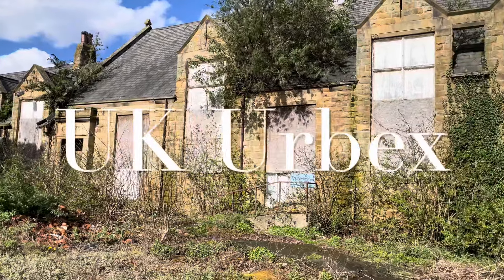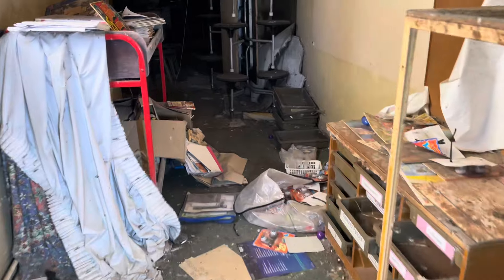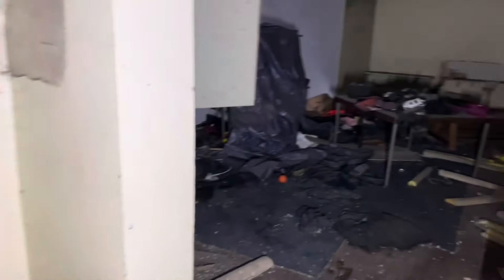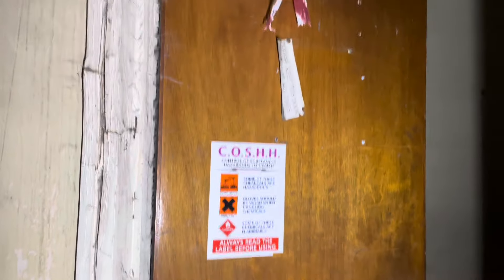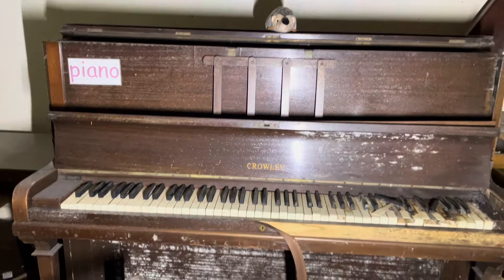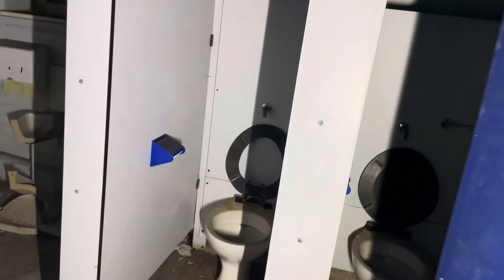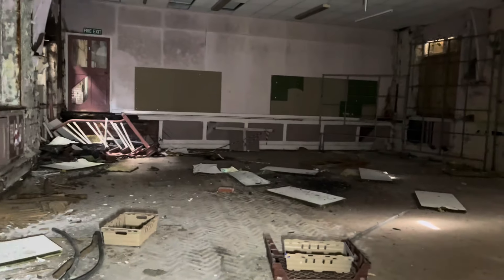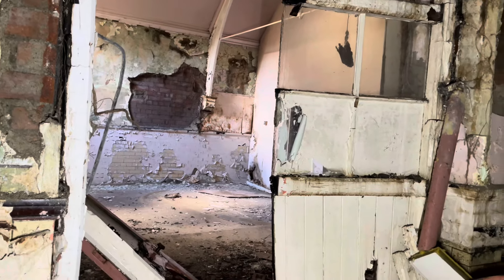Old Catholic School Abandoned Places UK